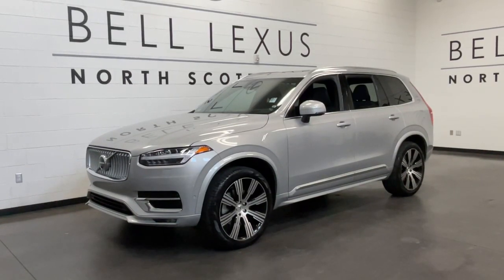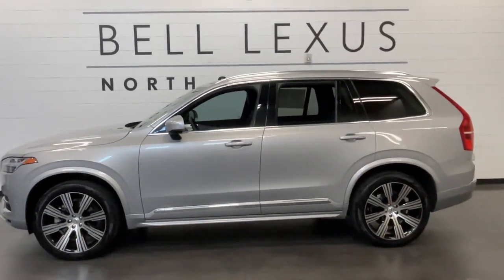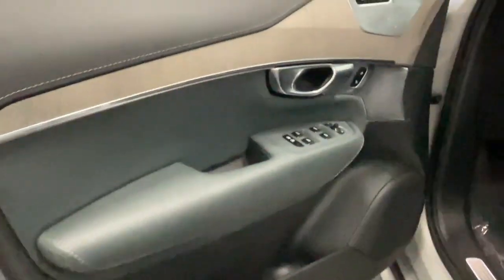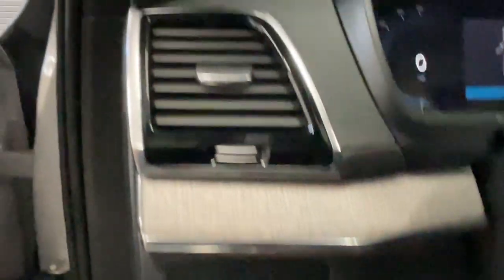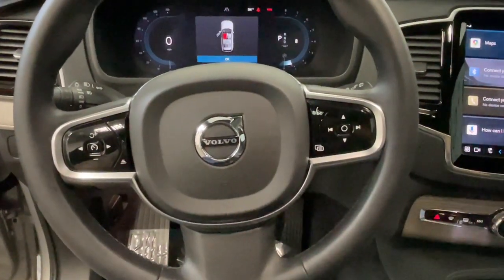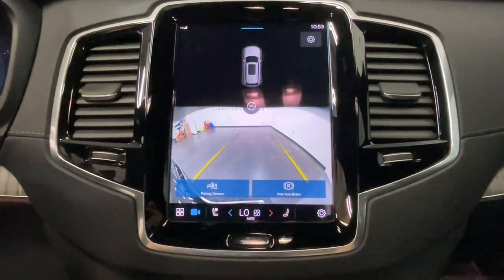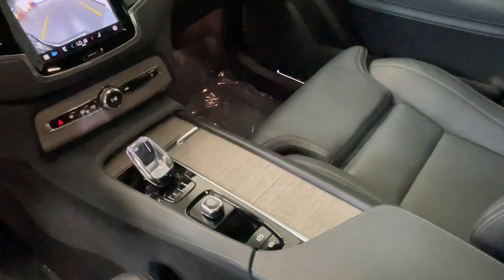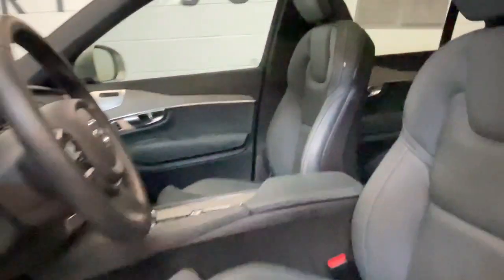2023 Volvo XC90 Scottsdale, Phoenix, Tempe, Cave Creek, Fountain Hills, AZ 241831A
Silver Dawn Metallic Used 2023 Volvo XC90 Ultimate available in Scottsdale, Arizona at Bell Lexus North Scottsdale. Servicing the Phoenix, Tempe, Cave Creek, Fountain Hills area.

#{MAKE}
#{MODEL}
2023 Volvo XC90 Ultimate - Stock#: 241831A

18555 N. Scottsdale Rd

Recent Arrival!brbrAWD Blond w/Perforated Nappa Leather Upholstery w/Blond harman/kardon Speakers Heads-Up Display.brbrSilver Dawn Metallic 2023 Volvo XC90 Ultimate AWD Automatic with Geartronic 2.0L I4 Turbocharged DOHC 16V LEV3-ULEV70brbr20/26 City/Highway MPGbrbrbr#1 New Vehicle Sales Volume dealer for 7 years in a row. Bell Lexus is a 23 time ELITE OF LEXUS AWARD WINNER...Bell Lexus is also the #1 Lexus dealer in the USA for Service Customer Satisfaction 4 out of the last 6 years. LEXUS JD Power 2020 multiple awards for quality and dependability. LEXUS tops charts for cost of ownership and resale value year after year.